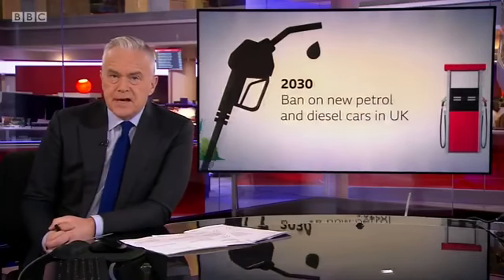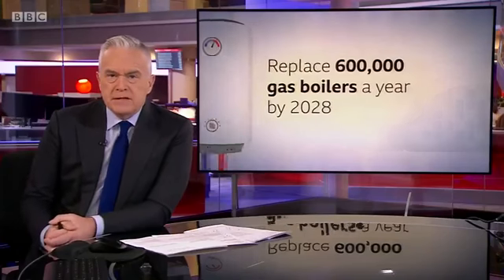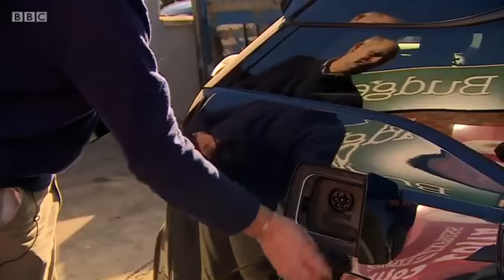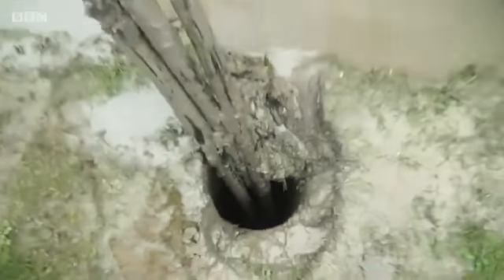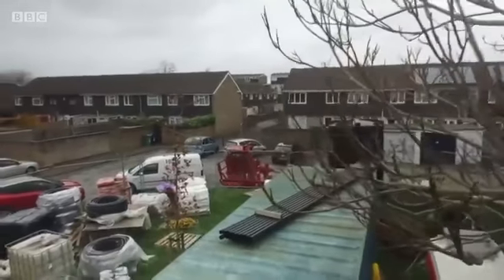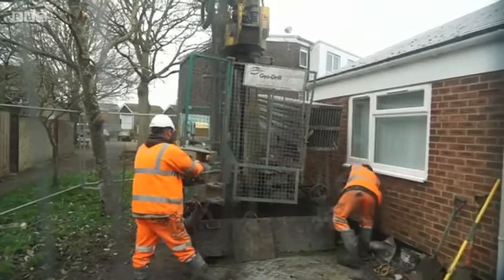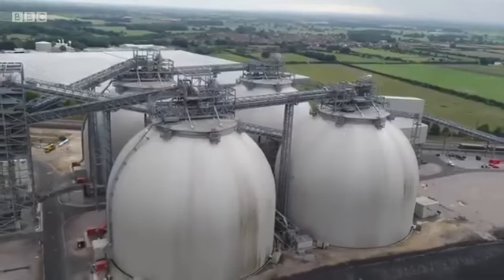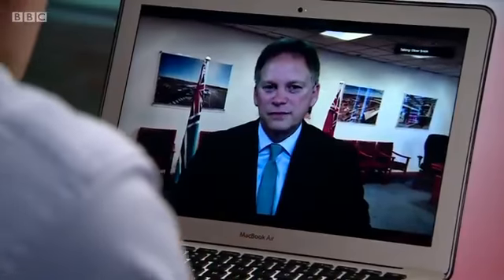Ban on sale of petrol and diesel cars by 2030 as UK announces “green revolution”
The UK government has announced plans for what it says is a “green industrial revolution” - in order to deliver the UK target of net zero carbon emissions by 2050.

From 2030 the sale of new diesel-only and petrol-only cars will be banned, a decade earlier than originally planned.

There will be more money for new nuclear power, including 16 mini nuclear plants.

There’s a target to replace 600,000 gas boilers a year by 2028 by installing low-energy heat pumps.

The UK government has committed £4 billion to the plan — and hopes 250,000 new jobs will be created in the green sector.